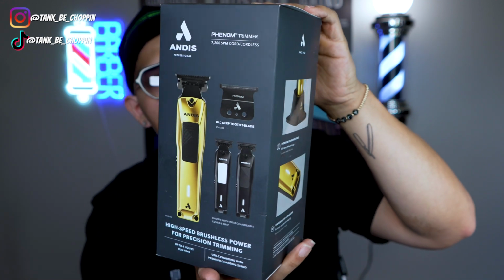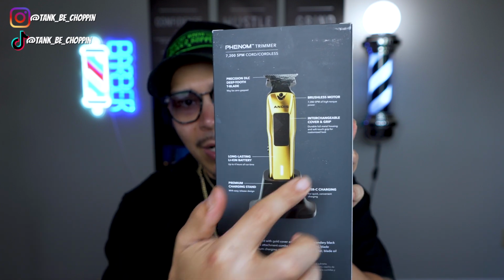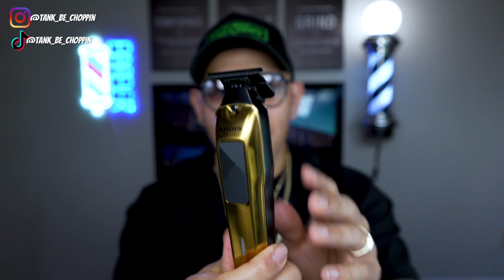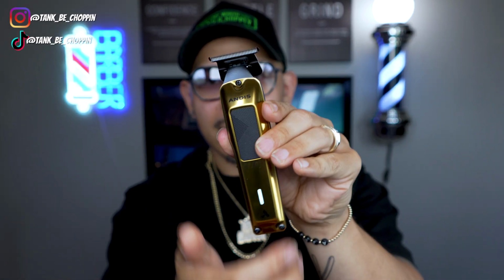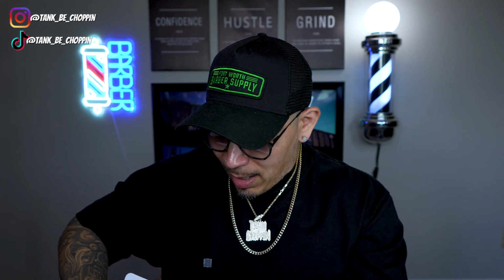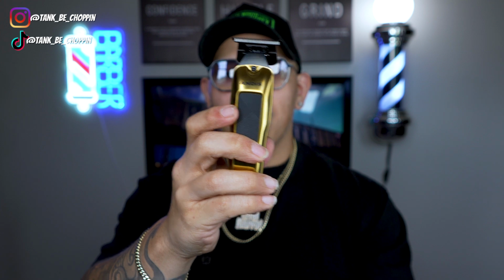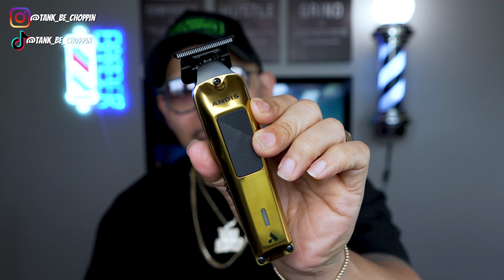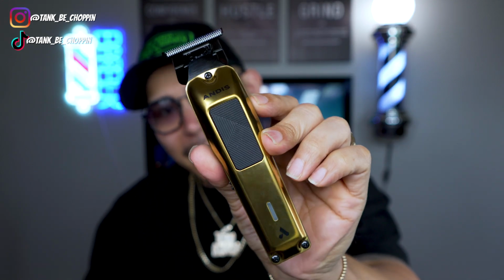Andis Phenom Trimmer Unboxing & First Look 🔥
🚨 New Tool Drop – Andis Phenom Trimmer Unboxing! 🚨
In this video, I’m unboxing the all-new Andis Phenom Trimmer and giving you my first impressions straight out the box. Is it smooth? Is it powerful? Let’s find out together.

This might be the next trimmer to level up your lineup game—check out how it looks, feels, and sounds before you buy.

📲 Stay locked in for more unboxings, reviews, and real barber talk.